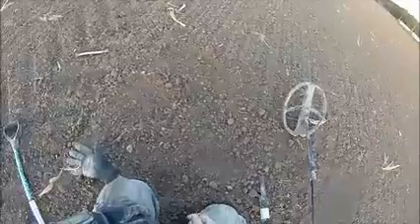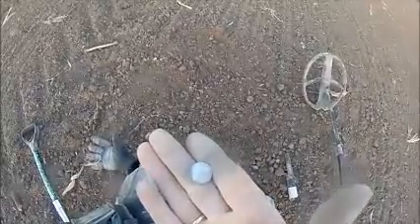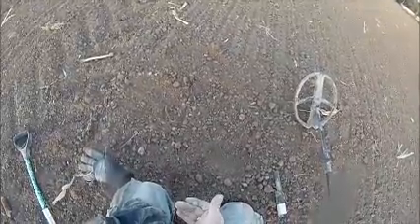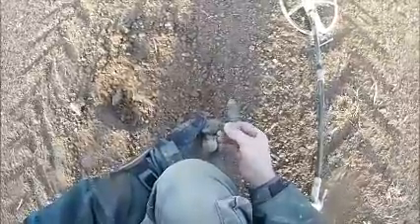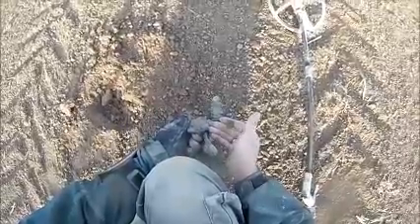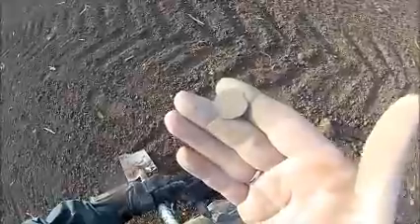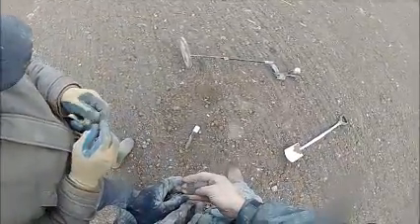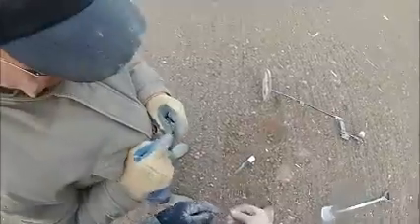8 12 2013 finds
a few finds from the weekend
and a visit from my old dog jarvis who lives on the farm now